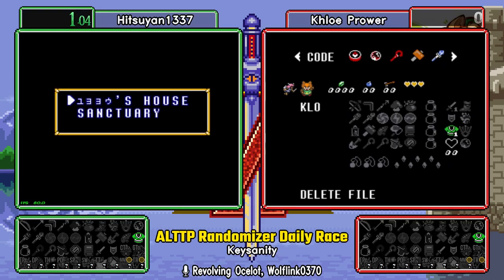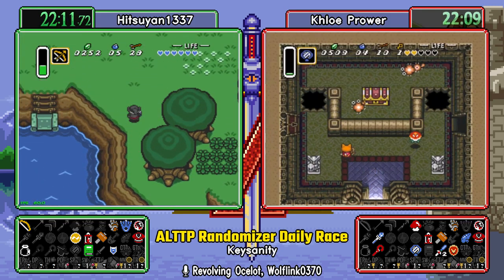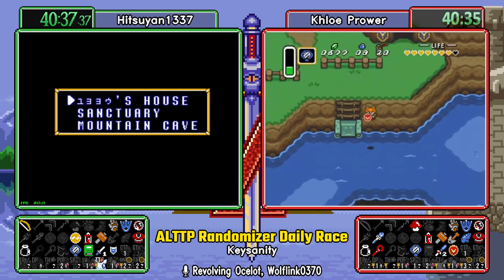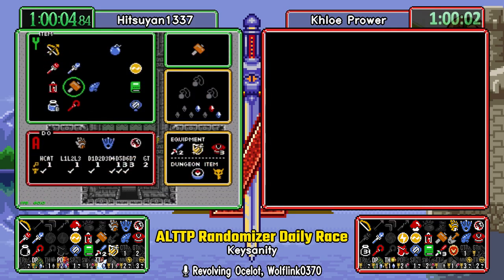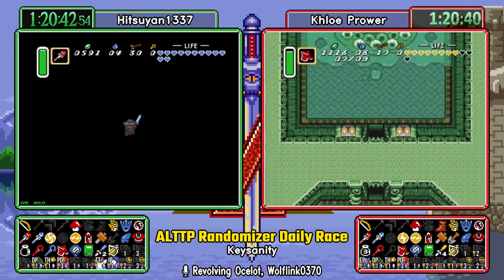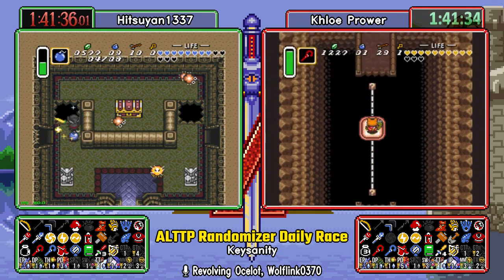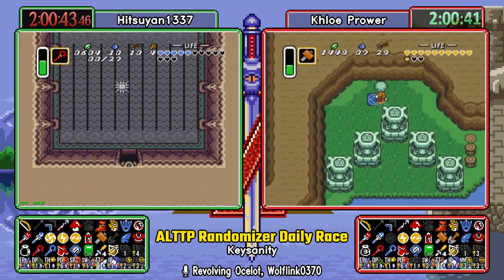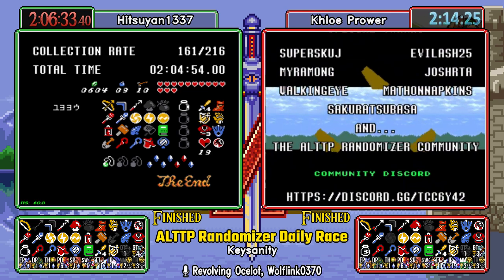Keysanity 080819. ALTTP Randomizer Daily Race.